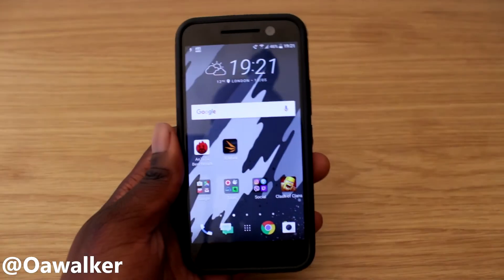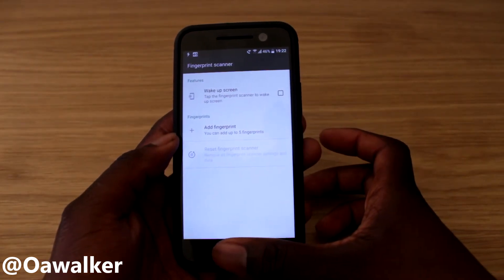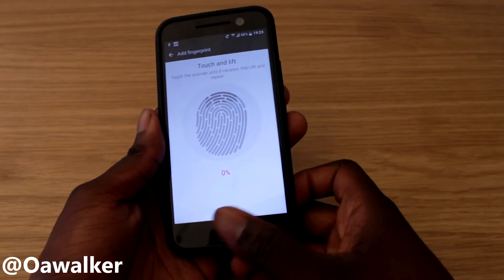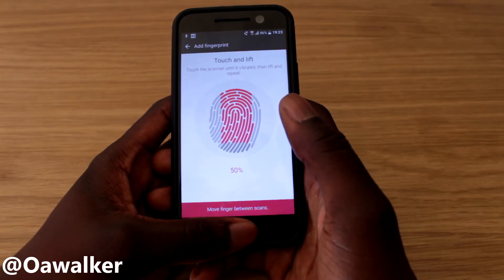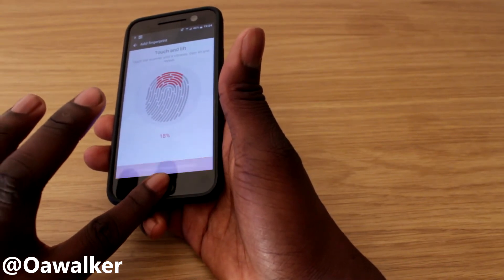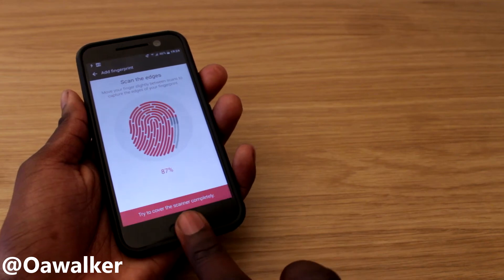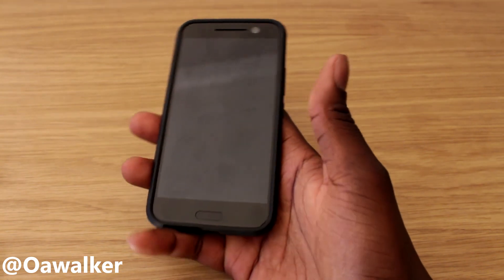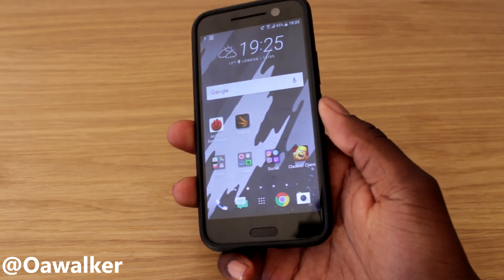HTC 10 - How To Setup Fingerprint Scanner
Hey in this video i show you how to set up the fingerprint scanner on the HTC 10.